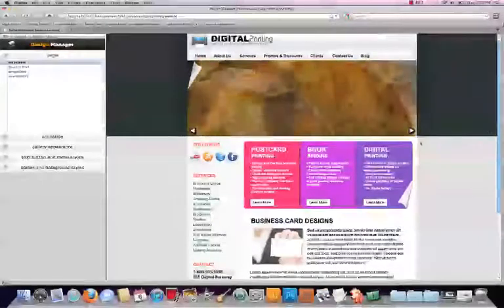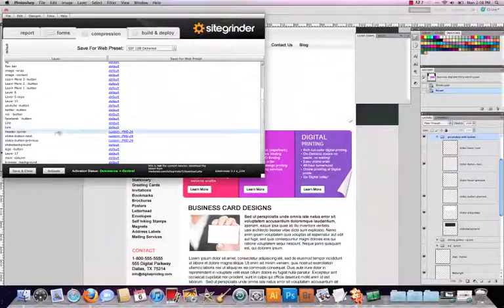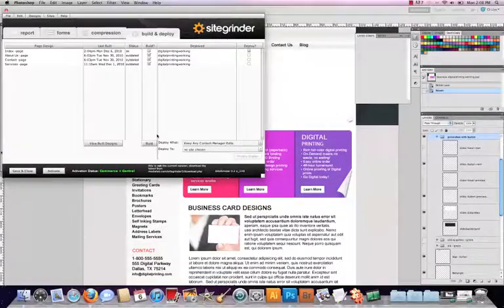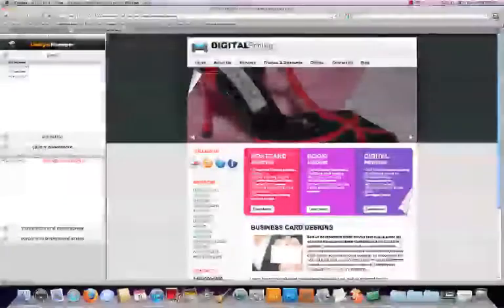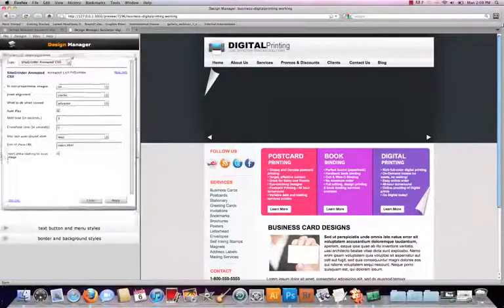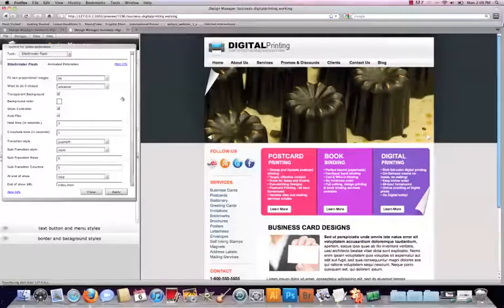3. Adding next and previous buttons to a gallery.mp4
- Follow Justin as he tears apart the web's hottest web design software!  No fluff... no filler... just pure SiteGrinder goodness!